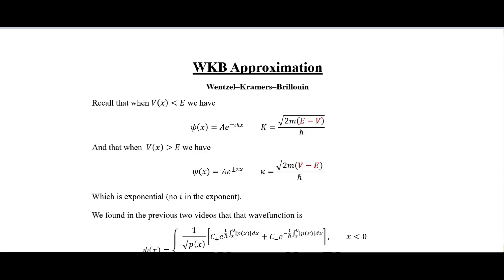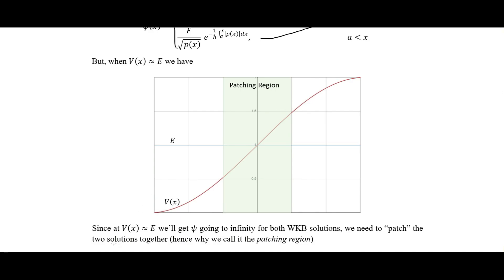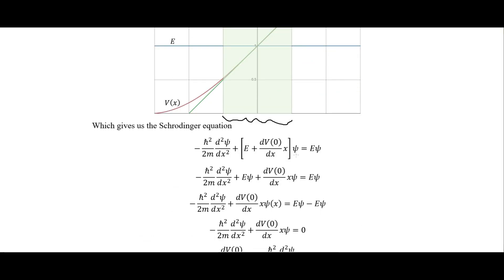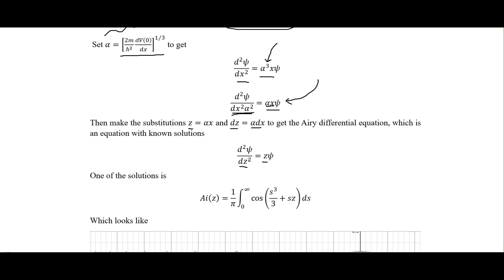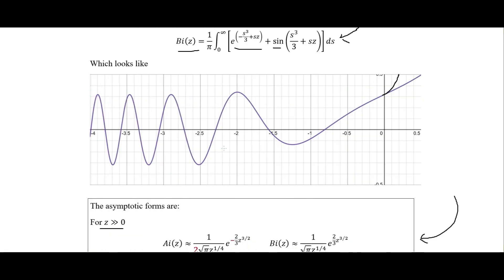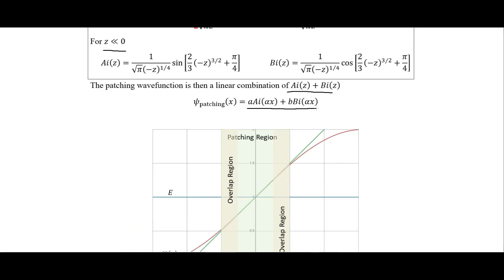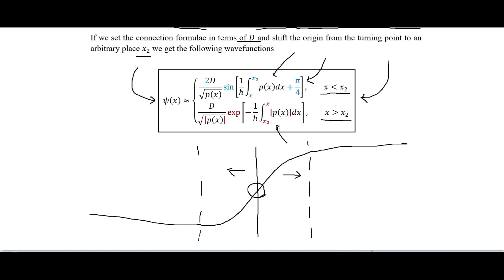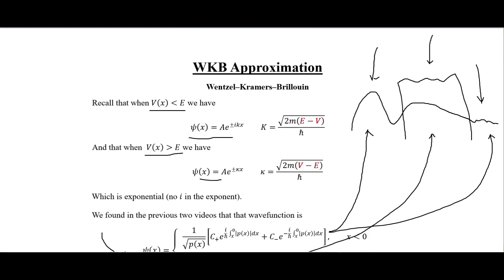WKB Approximation Patching and Overlap Regions | Quantum Mechanics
The WKB (Wentzel–Kramers–Brillouin) approximation for when V(x) is roughly equal to E

Other places you can find content from me:

Amazon - Author Profile

Incarnate: Existence
Incarnate: Essence
Incarnate: Schism